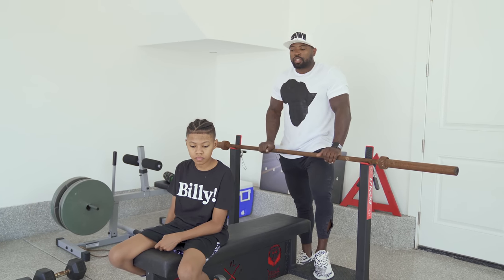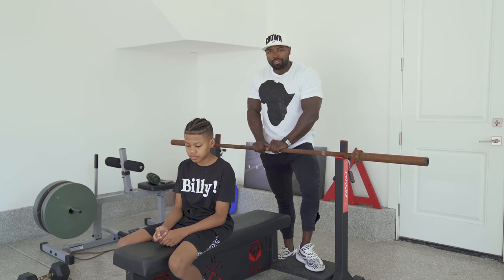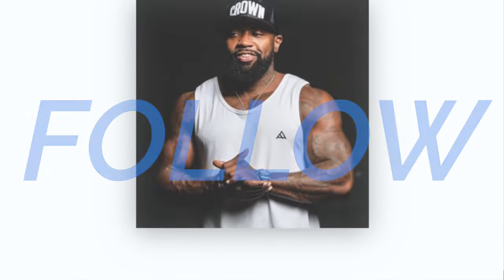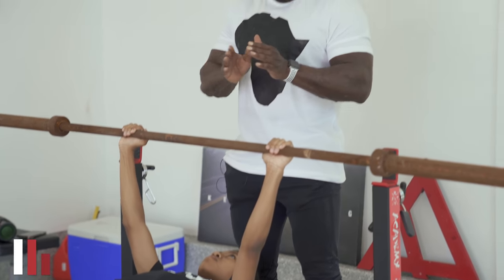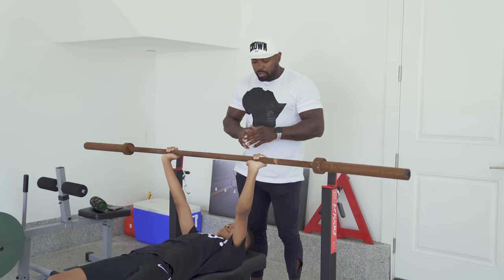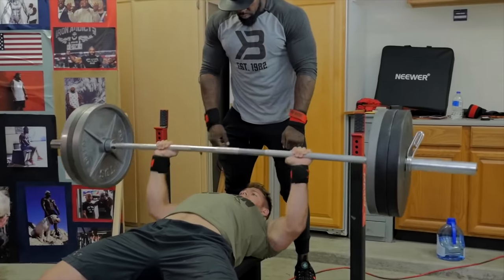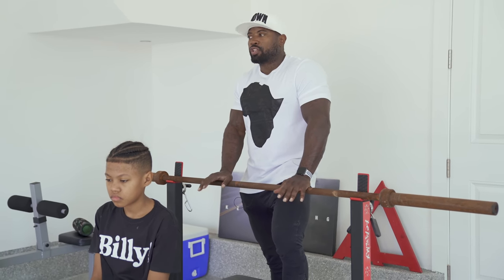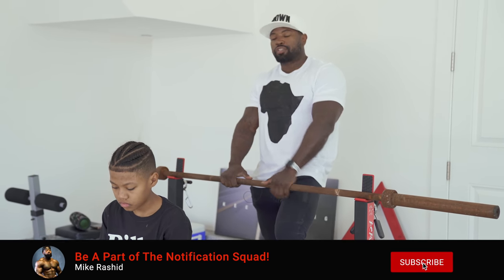A Proper Bench Press Set Up Is Important! Full Demonstration